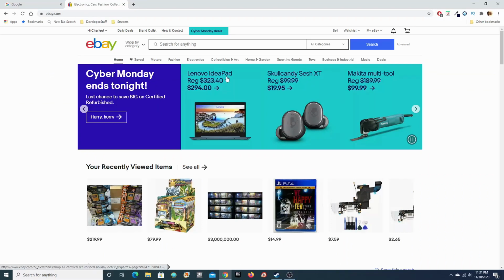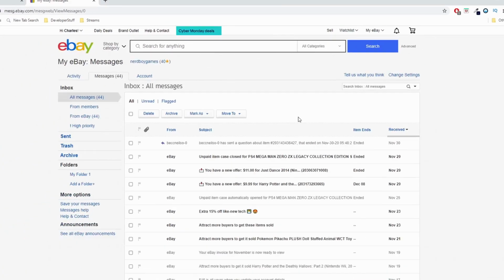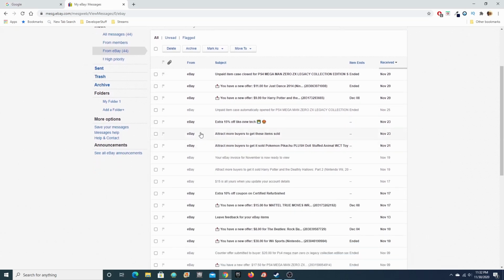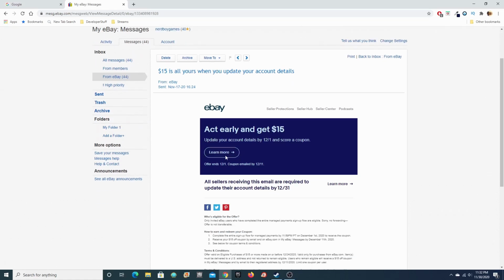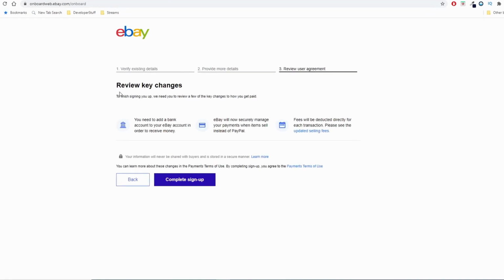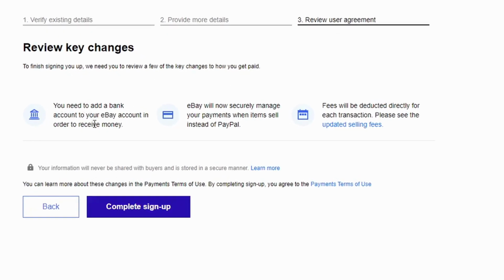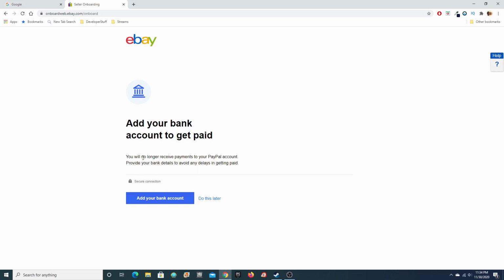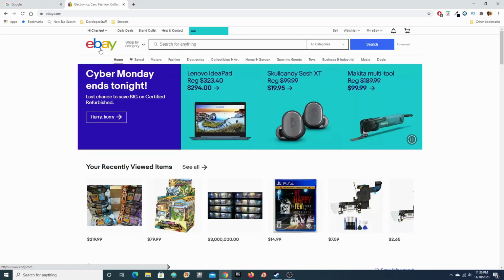eBay managed payments registration - This is the exact process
In this Video I take you through the exact registration process for eBay Managed Payments. Its almost here, eBay is wanting to make sure that most sellers are enrolled in eBay managed payments by the end of 2020. I show you the exact process on how to register as do it myself.